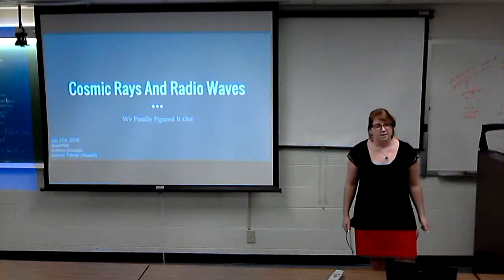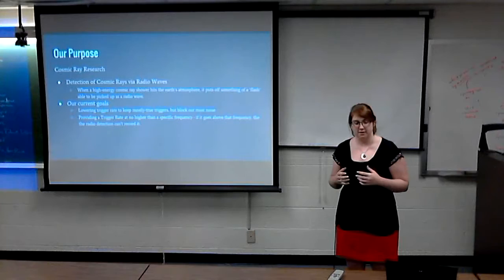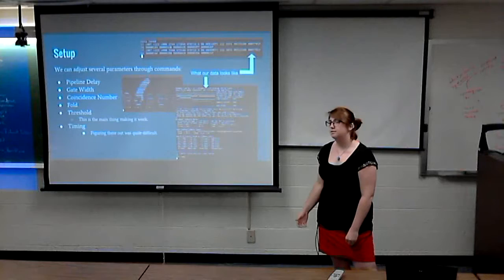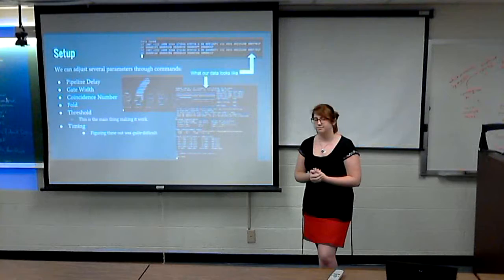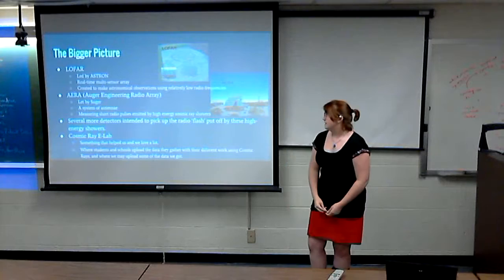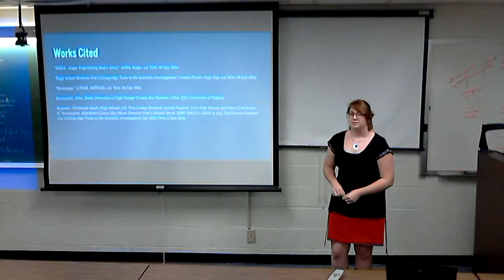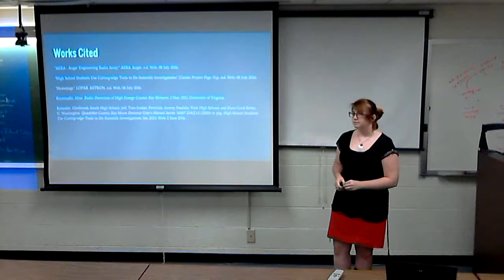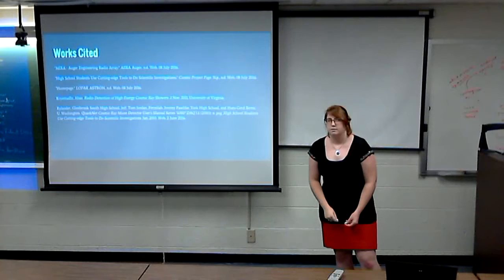2016 KU QuarkNet -- Cosmic Rays and Radio Waves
(Unedited Version)
University of Kansas QuarkNet Summer Research Seminar
Brittany Crossen (and Ardrian Tidwell, in absentia),  QuarkNet Summer Research Assistants
Full Title: Cosmic Rays and Radio Waves